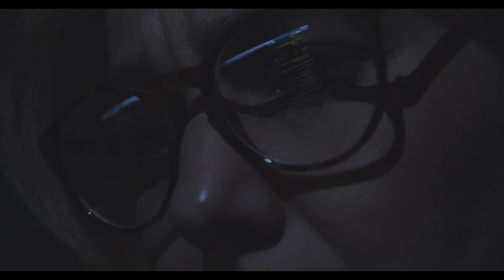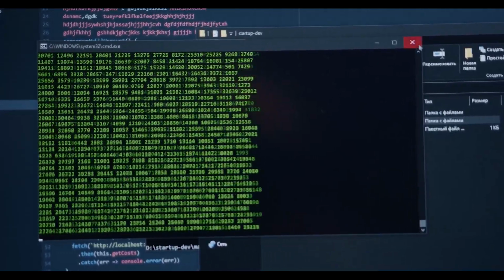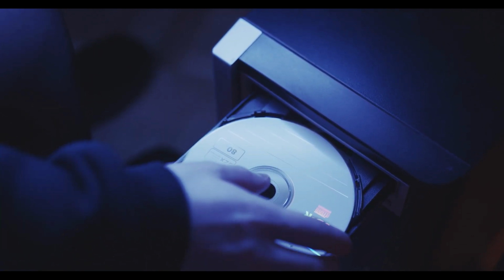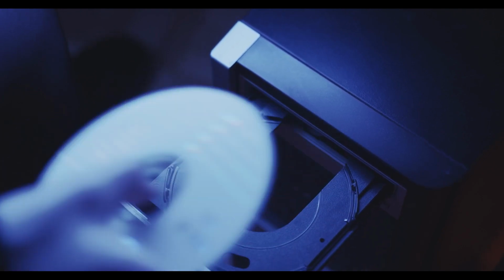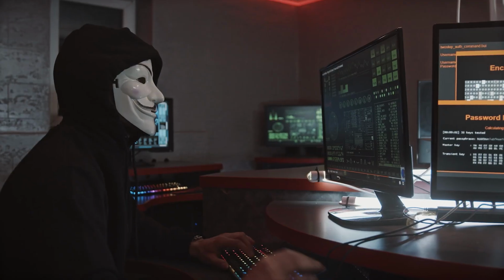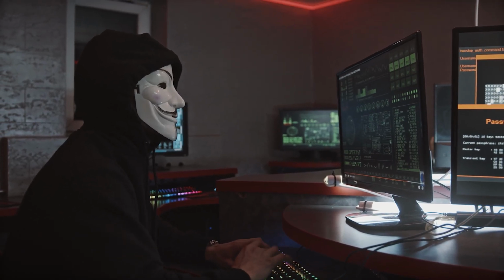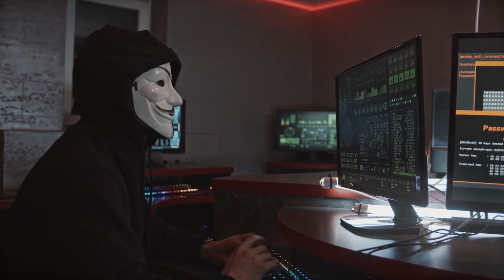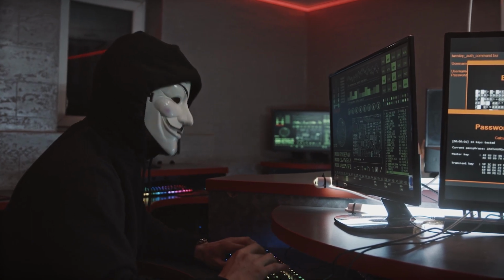The Basics of Cryptography and Decryption Techniques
Cryptography and Decryption Techniques" is a topic that deals with the secure communication of data through encryption and the techniques used to decrypt that data. This topic is important in the digital age where sensitive information is regularly communicated over the internet. The video content on this topic usually covers the different types of cryptography, including symmetric-key and public-key cryptography, and the algorithms used to implement these encryption techniques. The video content may also cover the various decryption techniques such as brute-force attack, dictionary attack, and rainbow table attack that can be used to decrypt encrypted data. This topic is relevant to individuals and organizations who want to learn about the importance of cryptography and decryption techniques to maintain privacy and security in the digital world.